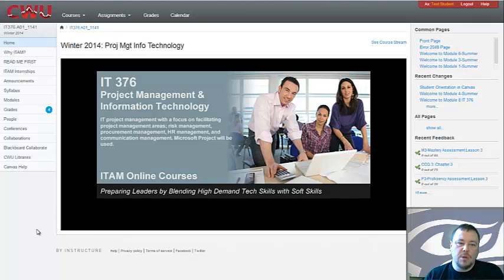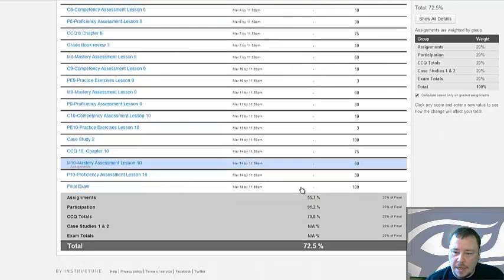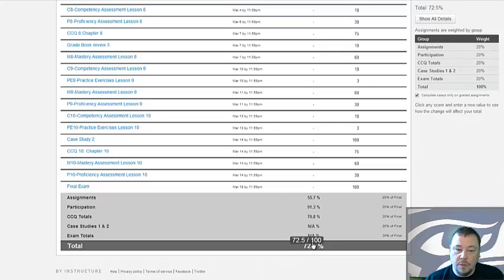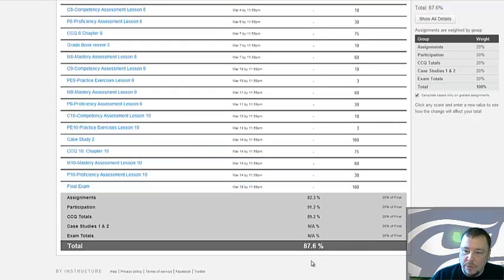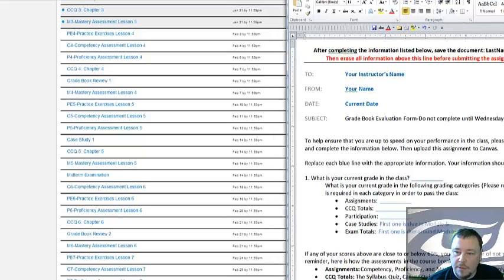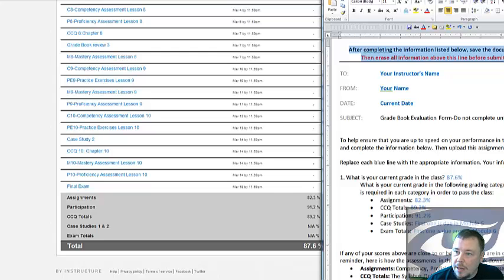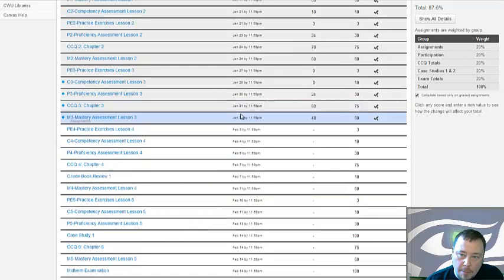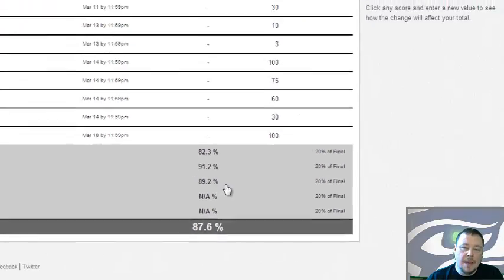IT 376 GB Evaluation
Grade Book Evaluation Description